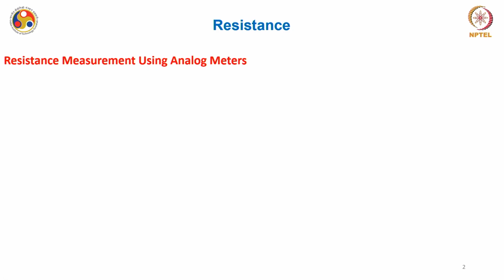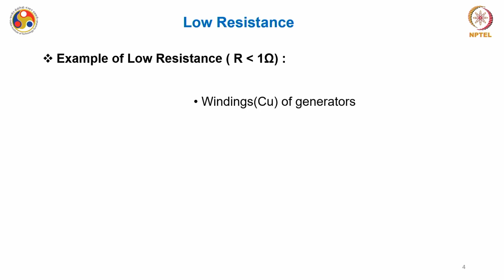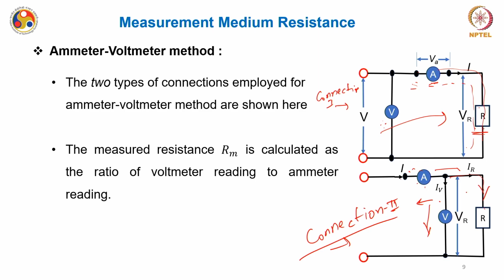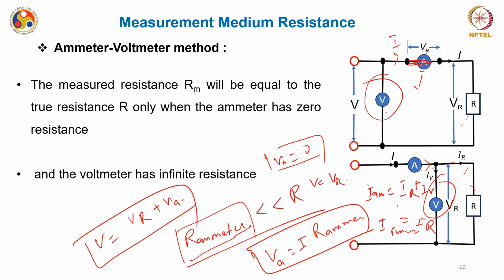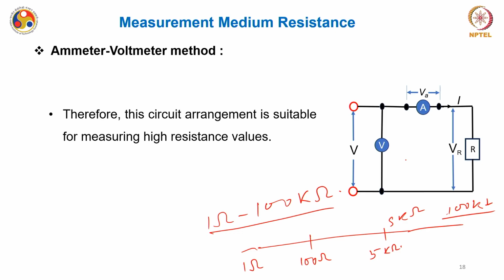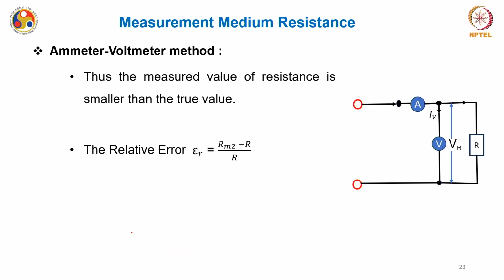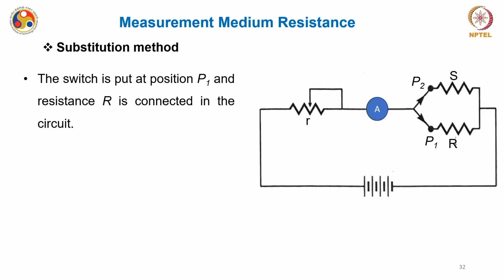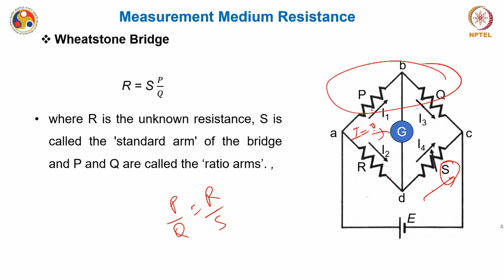Lec-26: Measurement of Resistanc-I